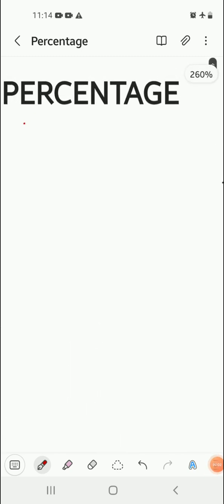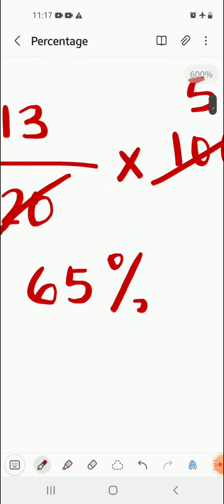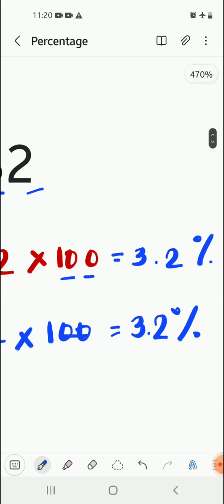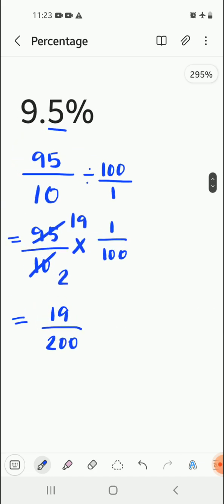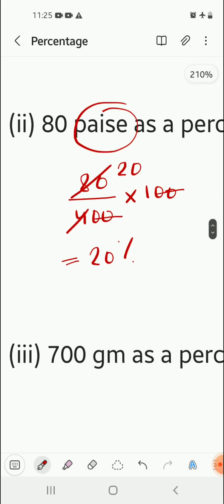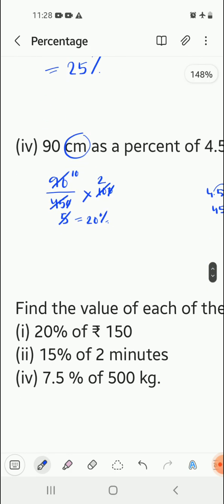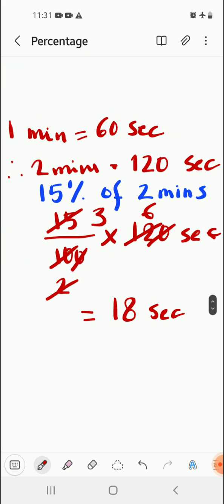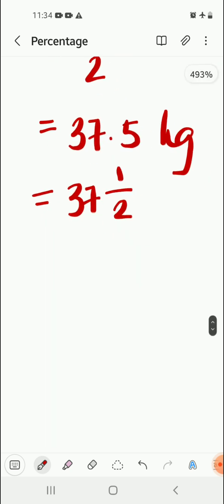Introduction to Percentage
Express in percentage;

(i) 13 out of 20
(ii) 3/200
(iii) 0.032

Convert into fraction in lowest term:
(i) 12½%
(ii) 9.5%

Express :
(i) Rs 5 as a percentage of Rs 25.
(ii) 80 paise as a percent of Rs 4.
(iii) 700 gm as a percentage of 2.8 kg.
(iv) 90 cm as a percent of 4.5 m

Find the value of each of the following:
(i) 20% of ₹ 150
(ii) 15% of 2 minutes
(iii) 7.5 % of 500 kg.